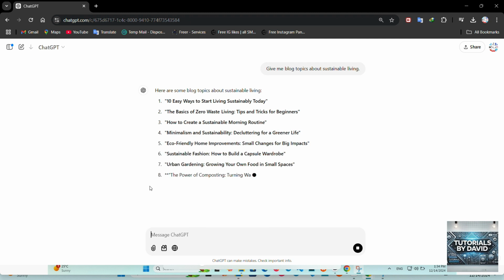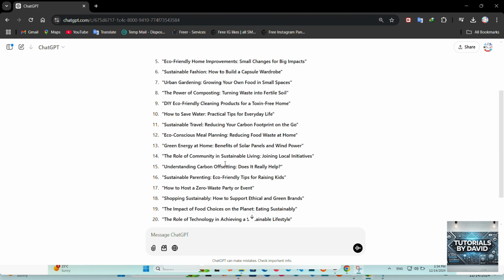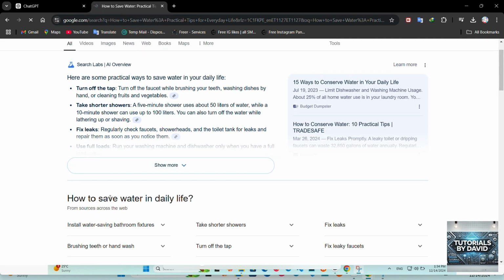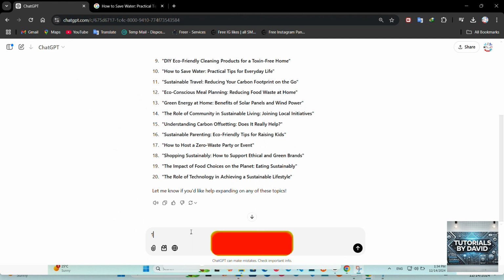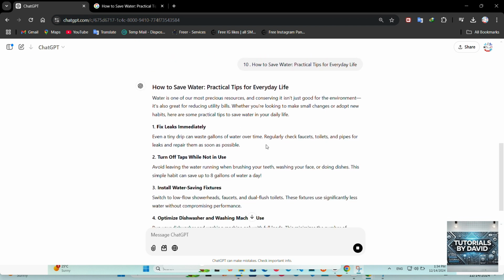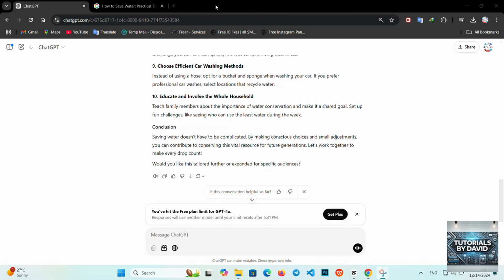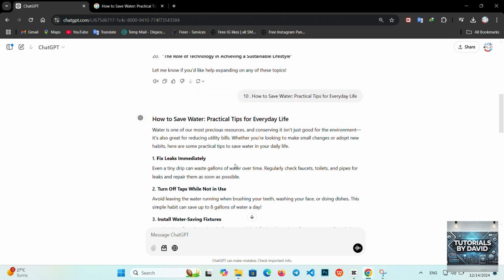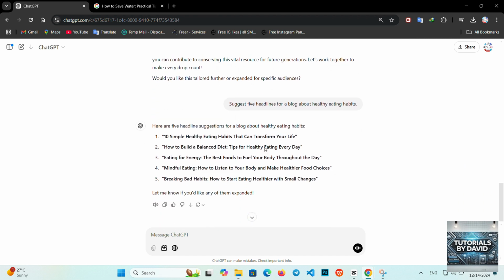AI Tools For Writers / How To Use ChatGPT For Content Creation In 2026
AI is a game-changer for content creation! Here’s how writers can use ChatGPT:

✅ Generate Ideas & Outlines: ChatGPT helps brainstorm and structure your articles.
✅ Enhance Creativity: Use AI to expand on your ideas and explore new angles.
✅ Speed Up Writing: Let ChatGPT draft sections, saving you time on long-form content.

Take your writing to the next level by integrating ChatGPT for faster, more creative content!